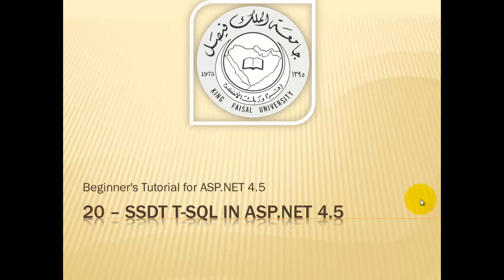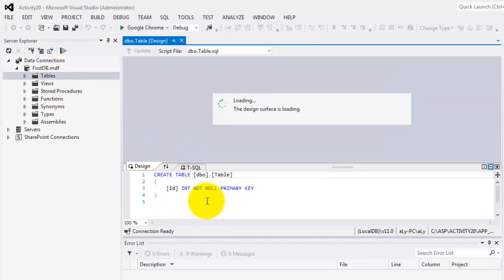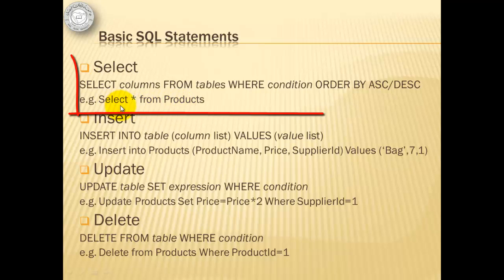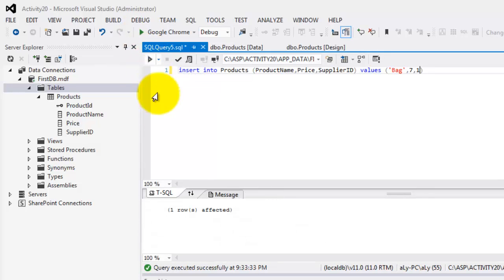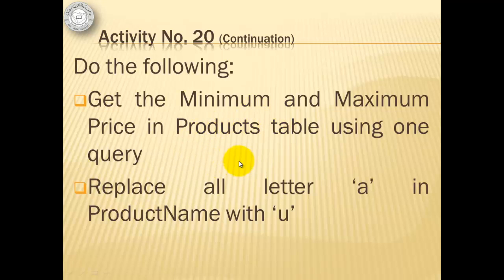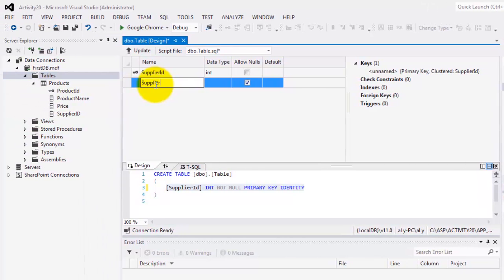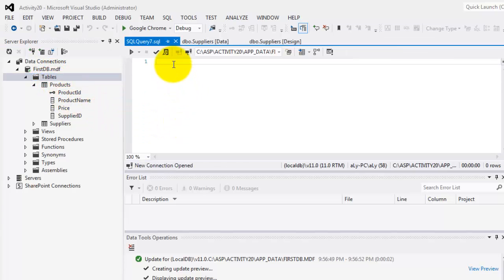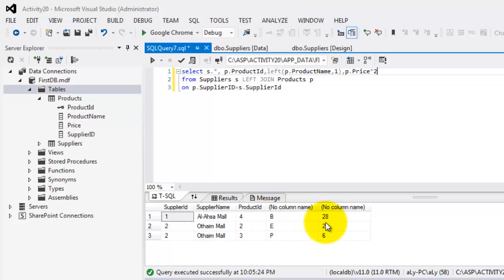Beginner's Tutorial for ASP.NET 4.5 - 20 - SSDT T-SQL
Students will learn how to create a database using SQL Server Data Tools (SSDT) Transact-SQL (T-SQL).